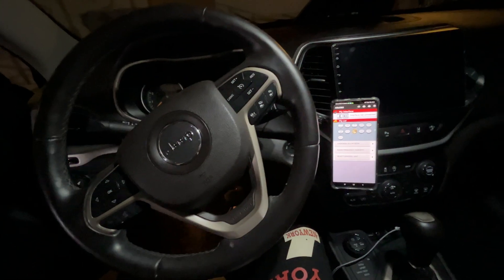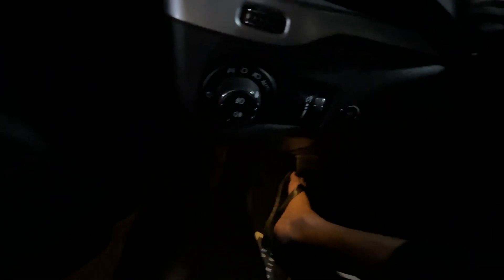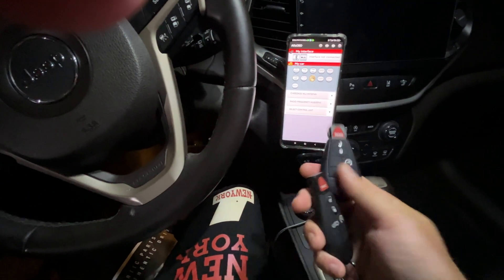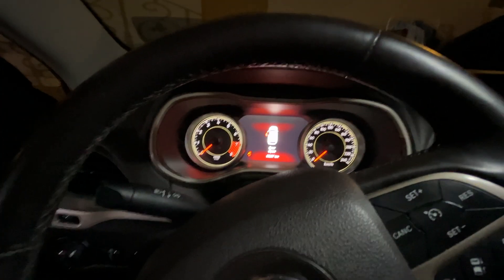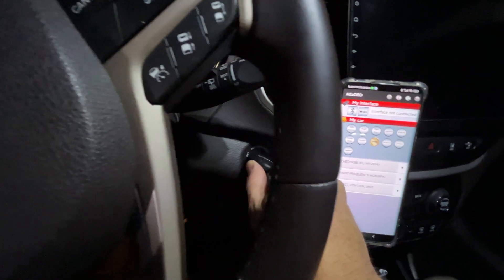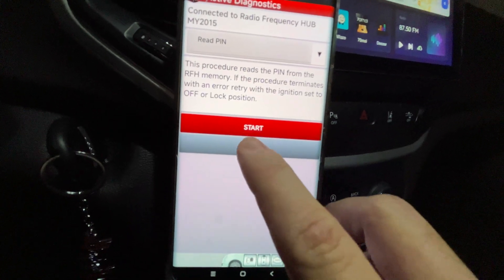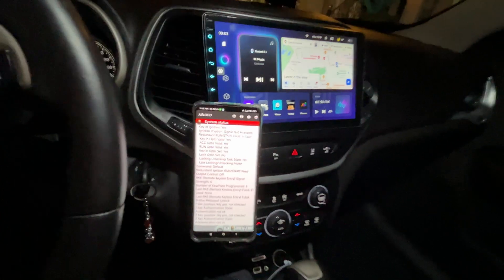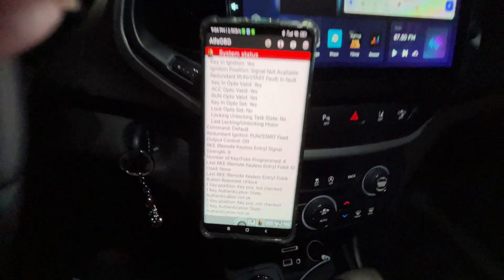Jeep cherokee KL - Programing new keyfob using an OBD adaptor + AlfaOBD software.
1-  A good quality OBD connector.
2-  Alfa ODB app.
3-  A Jeep Cherokee KL compatible KeyFob.